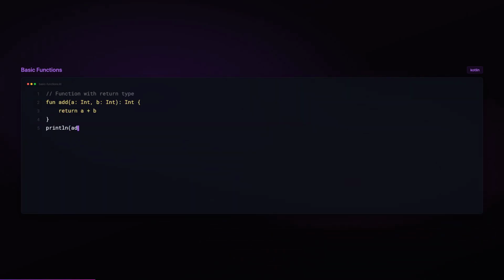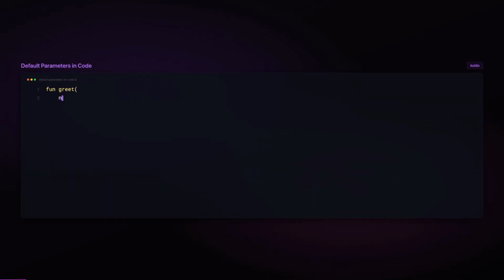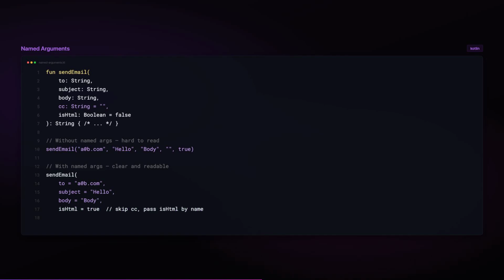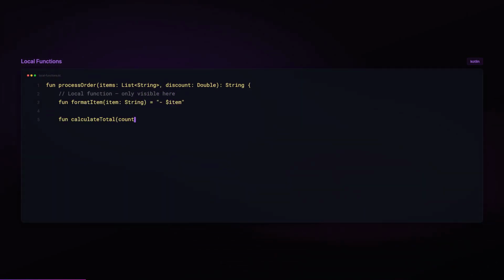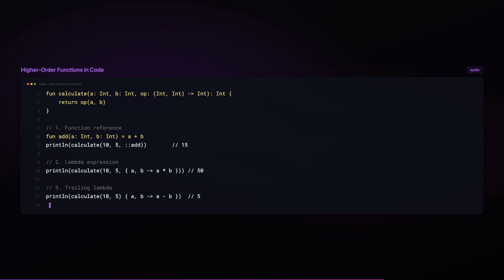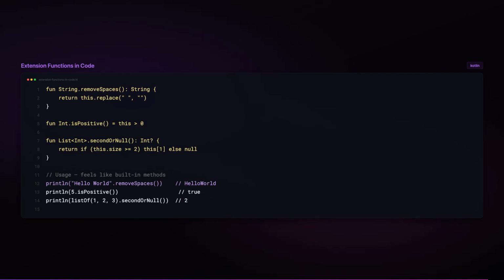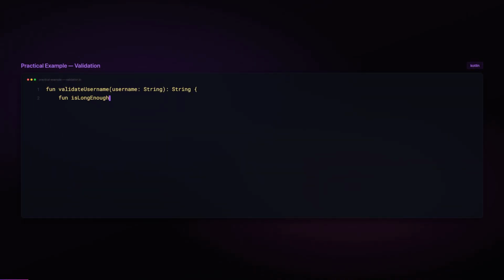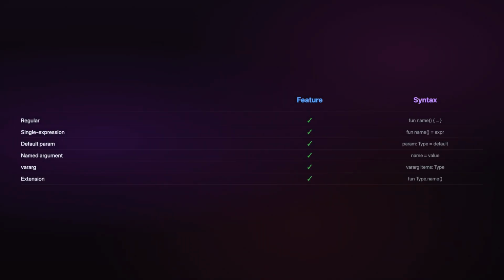Kotlin Functions Explained — Default Parameters & Named Arguments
Learn Kotlin functions: basic syntax, single-expression functions, default parameters, named arguments, vararg, extension functions, and more.

Timestamps:
0:00 Intro
0:23 Basic Function Syntax
1:07 Single-Expression Functions
1:27 Default Parameters
2:11 Named Arguments
2:29 vararg
3:12 Local Functions
3:30 Higher-Order Functions
4:10 Extension Functions
4:53 Infix Functions
5:14 Kotlin vs Java
5:38 Practical Example
6:02 Common Mistakes
6:24 Summary
6:49 What's Next

This is part 5 of the Kotlin Tutorial series. We cover everything about Kotlin functions including default parameters, named arguments, vararg, local functions, higher-order functions, extension functions, and infix functions.